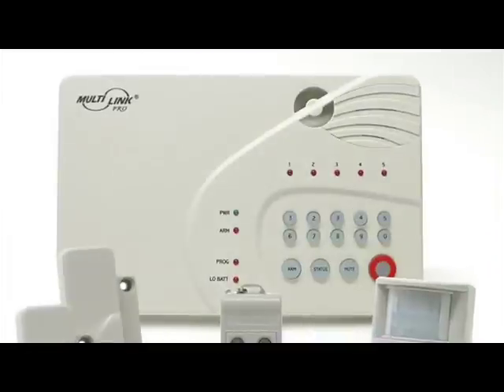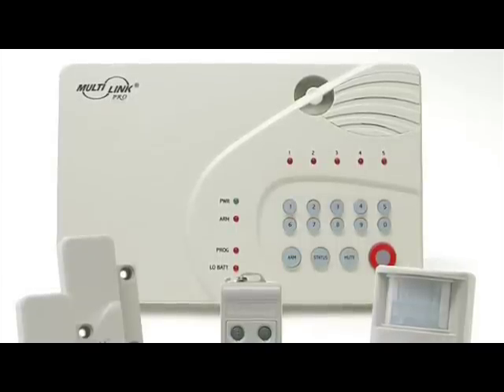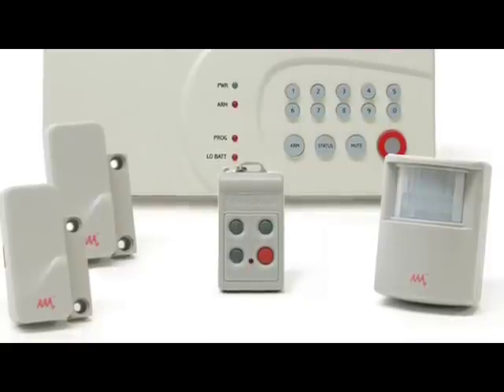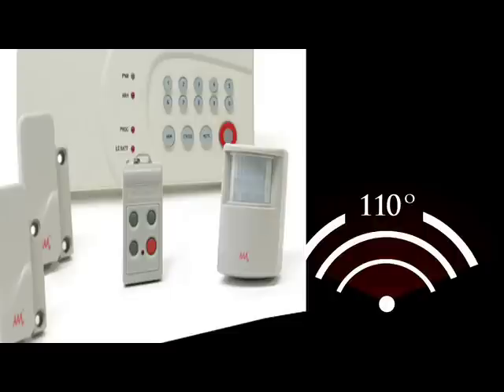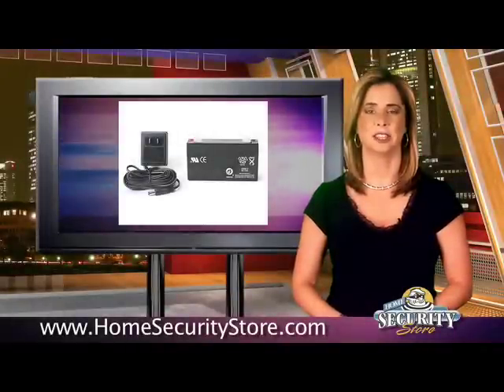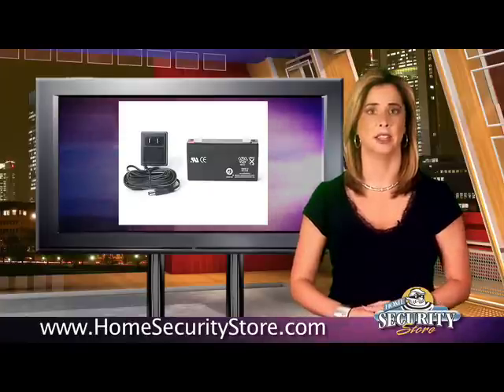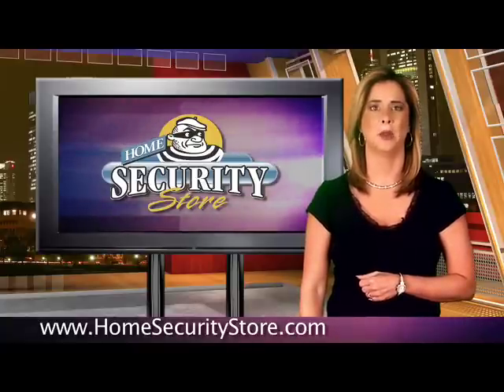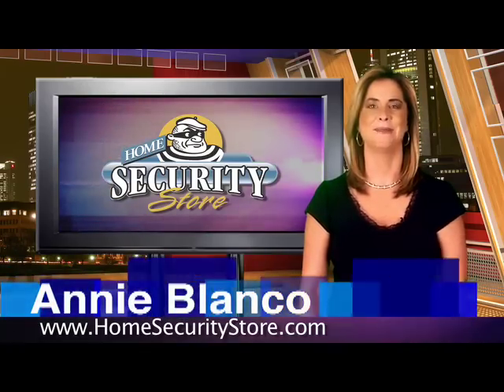ML-100 | AAA+ Wireless Home Security System - Home Security Store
This is a Home Security Device called the ML-100 - AAA+ Home Smart Center.  Enjoy peace of mind knowing that your home is protected when you are away and your family is safe when they are asleep.  This system offers substantial cost savings over comparable wired systems.